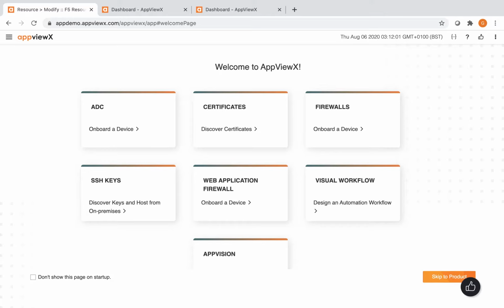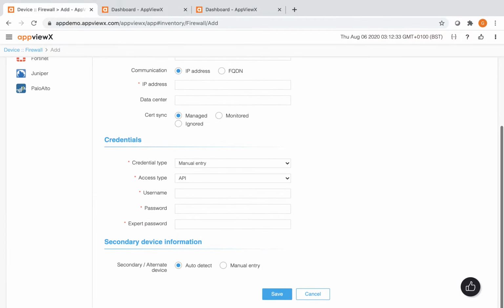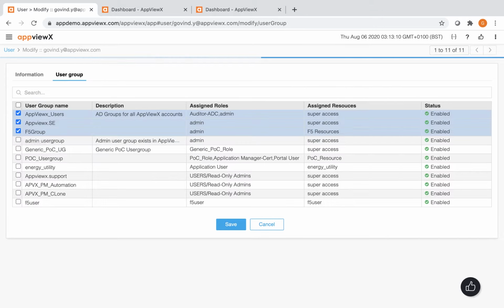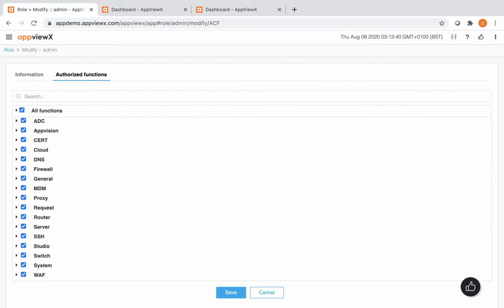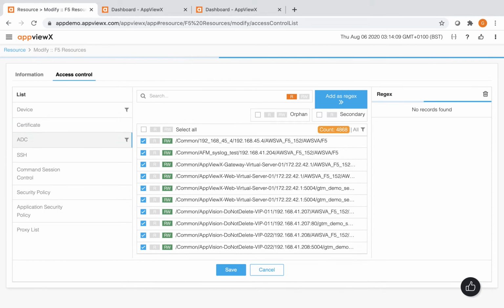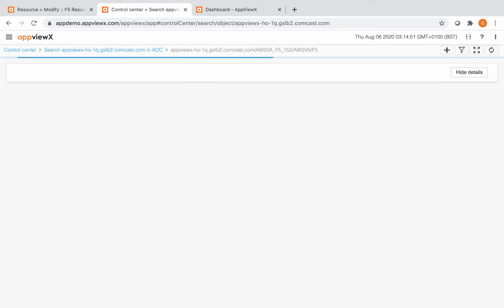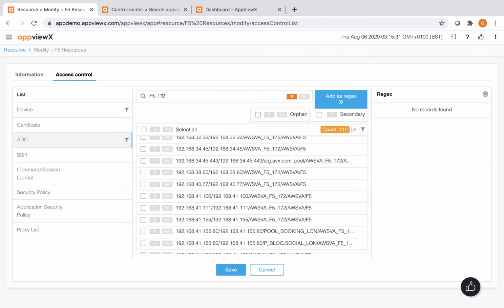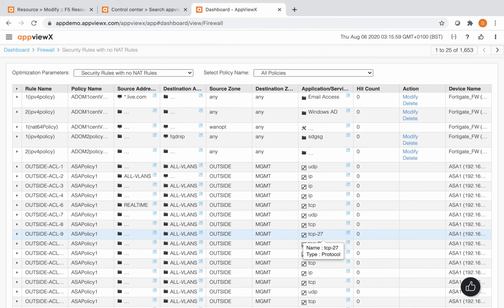Broker network privileges with Role-Based Access Control (RBAC).